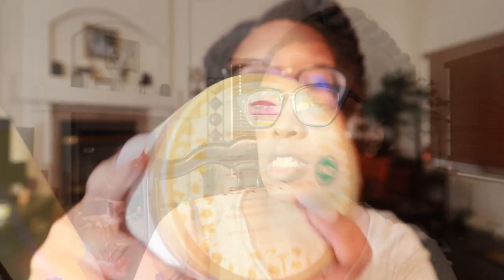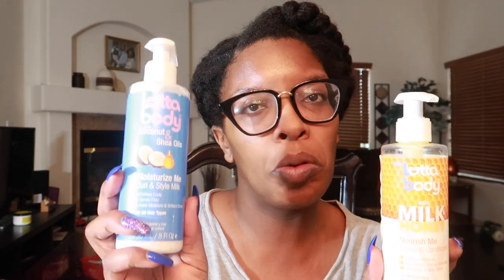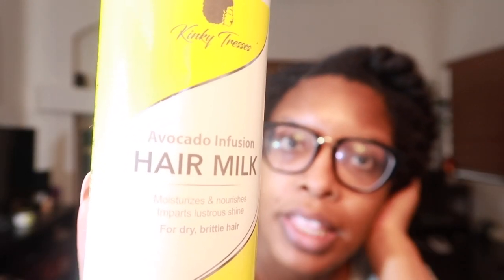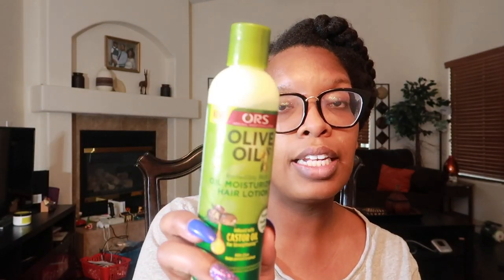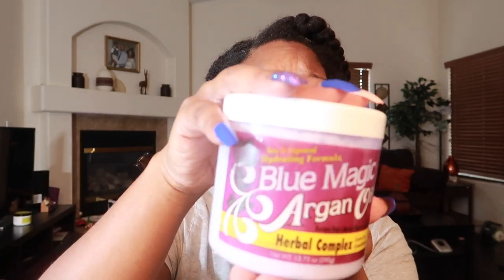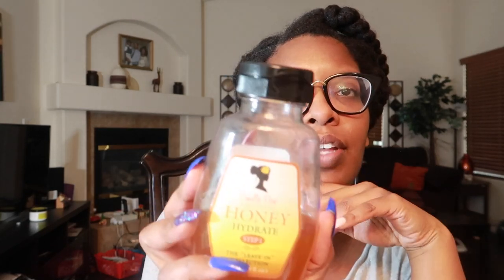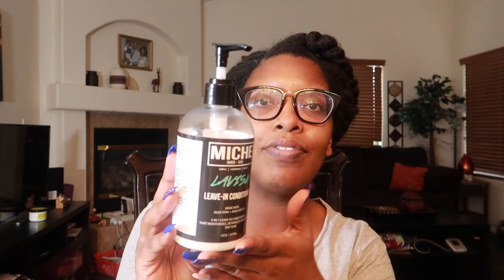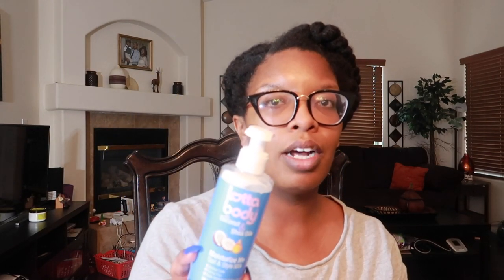My Complete Leave-in Conditioner Stash/Collection..Girl it's Alot...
Products Mentioned:
Cantu Shea Butter Leave-in Conditioner (Men's Collection)
Cantu Leave-in Conditioner Repair Cream
TGIN Buttercream Daily Moisturizer
African Pride Moisture Miracle Leave-in Cream
Texture ID Coils Daily Moisturizer Cream
Luster's Pink Oil Leave-In
LottaBody Curl and Style Milk
LottaBody Nourish Me Honey Leave-in
Kriya Botanicals Low Porosity Leave-in
Kinky Tresses Avocado Leave-in Hair Milk
Mane Choice 3 in 1 Conditioner
Adwoa Beauty Leave-in
Creme of Nature Argan Oil Moisture Recovery Leave-in Curl Milk
Blue Magic Argan Oil Herbal Complex
Mielle Pomegranate and Honey Leave-in Conditioner
Mielle Hawaiian Ginger Leave-in
Jane Carter Revitlizing Leave-in Spray
Jane Carter Quench
Camille Rose Honey Hydrate Leave-in
Garnier Fructis Sleek and Shine Leave-in
Miche Lavis Leave-in Conditioner

Intro: Music by Ryan Little - sunkissed.
EQUIPMENT USED
🔸 LAPTOP: MAC